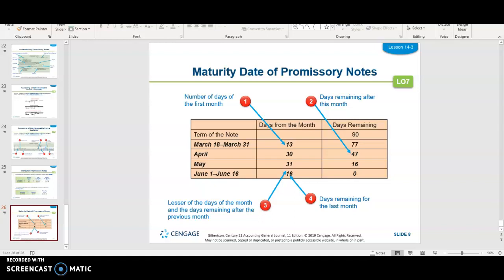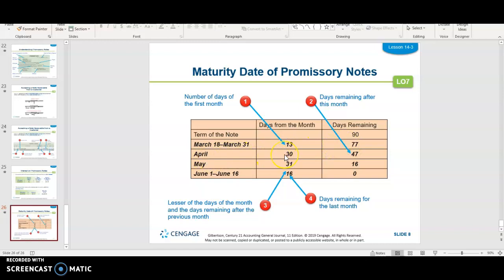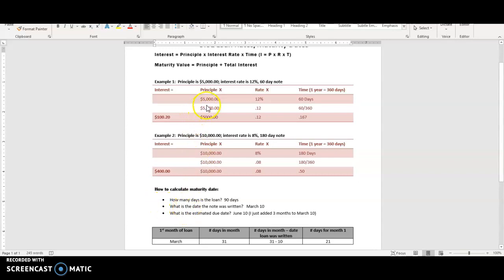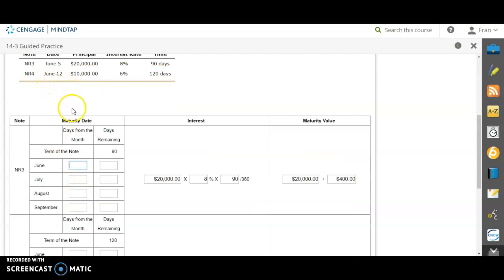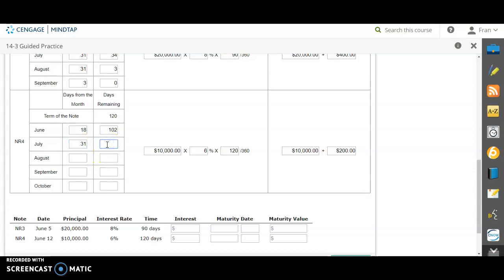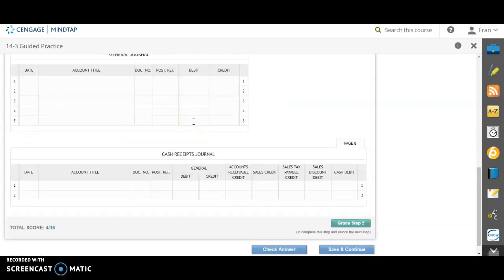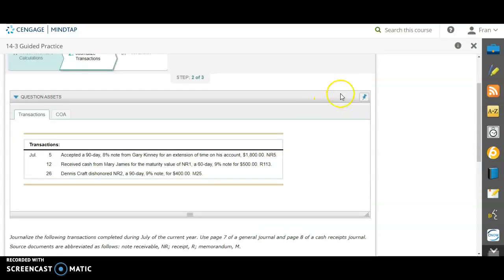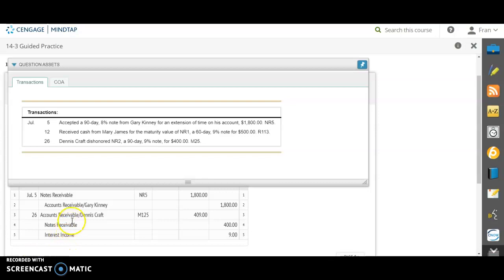Accounting 14-3 Work Together